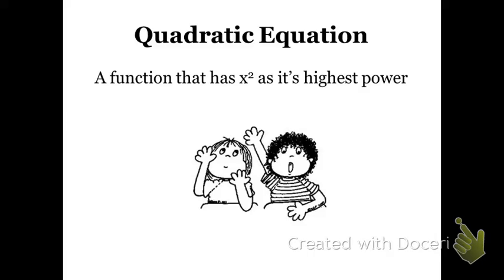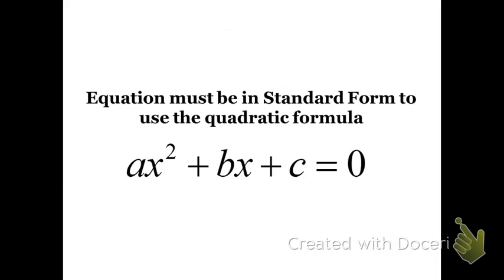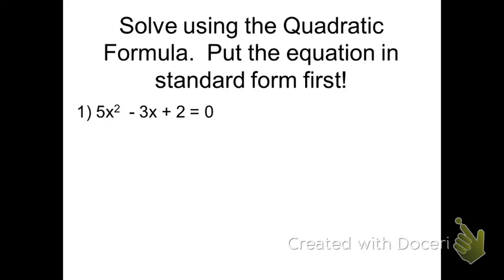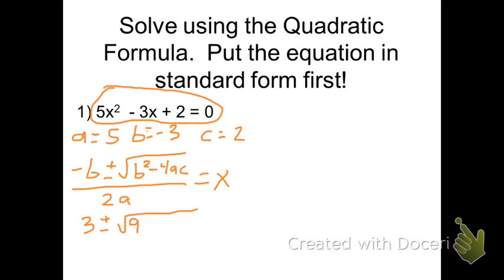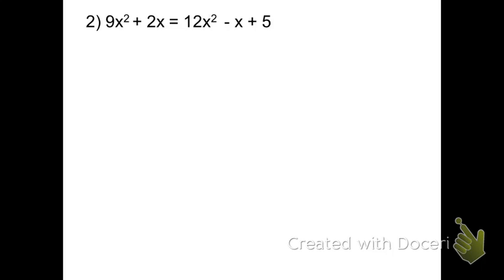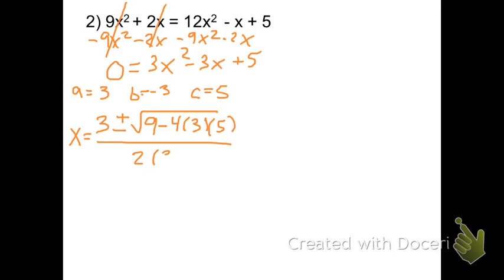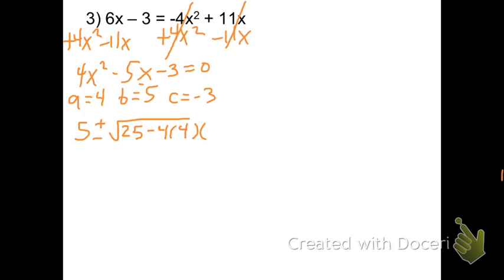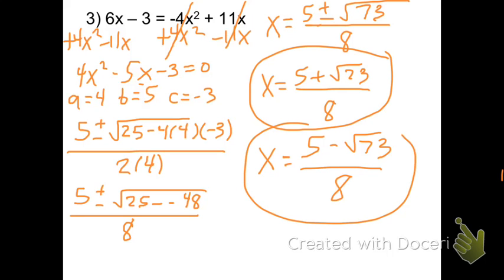5.2 Quadratic Formula